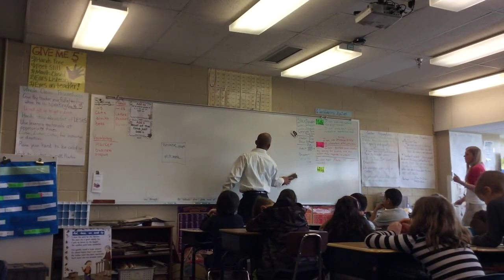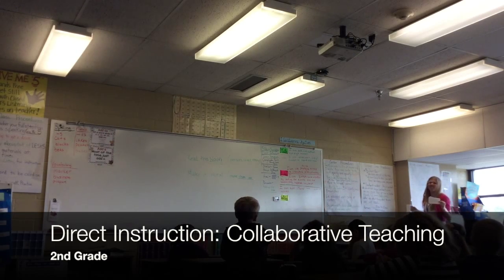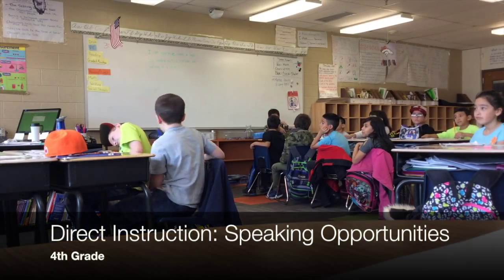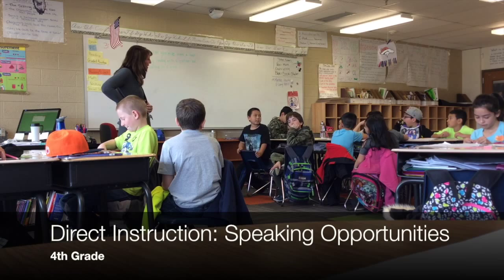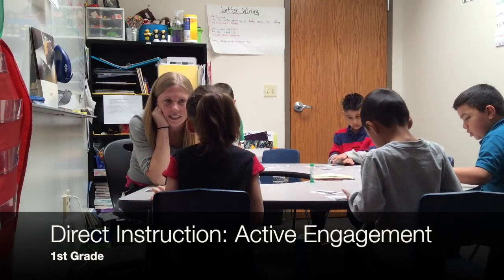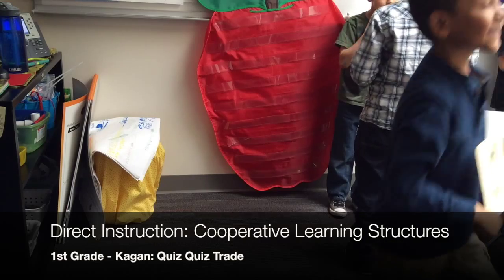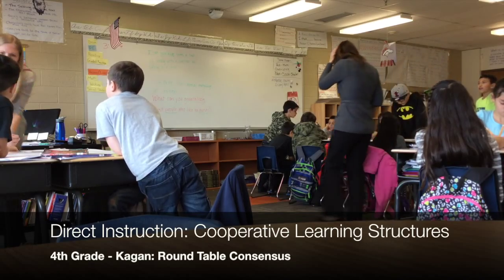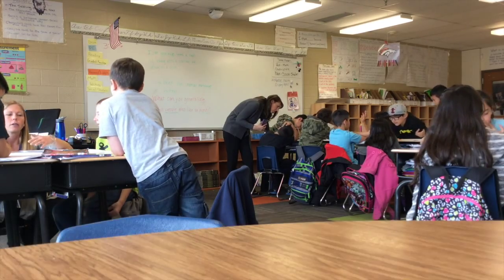Rachel Sharp Teaching